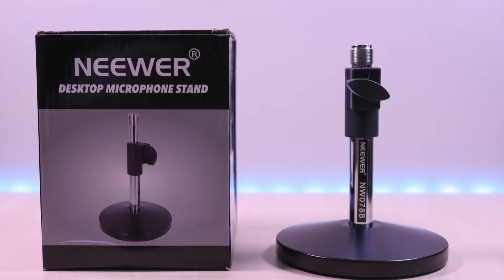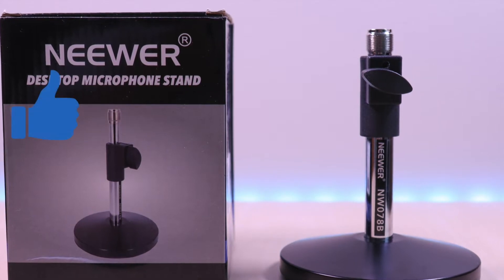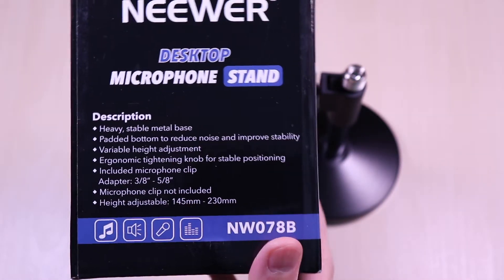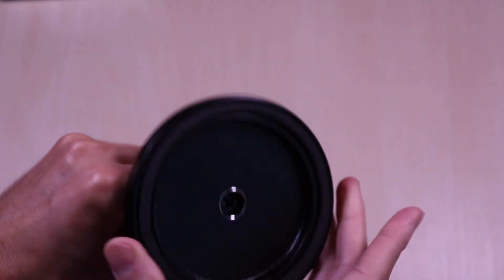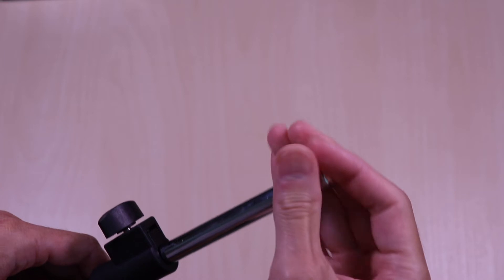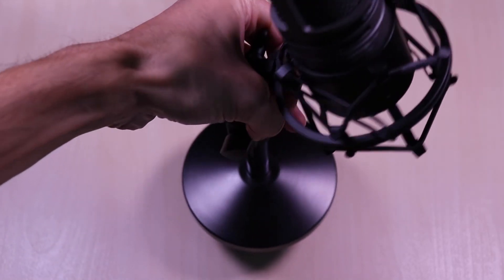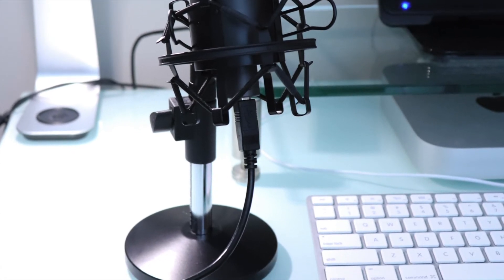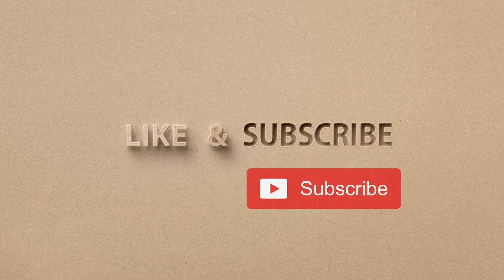Neewer Desktop Mic Stand - Unboxing & Review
This video is the unboxing & review of the Neewer Desktop Microphone Stand. This is an adjustable stand and comes in a variety of styles.

Neewer Desktop Mic Stand